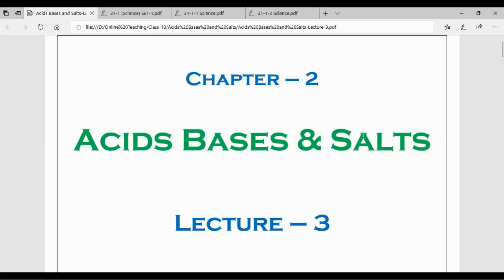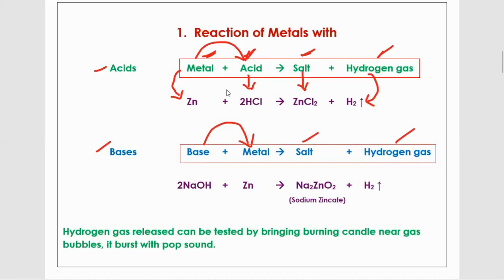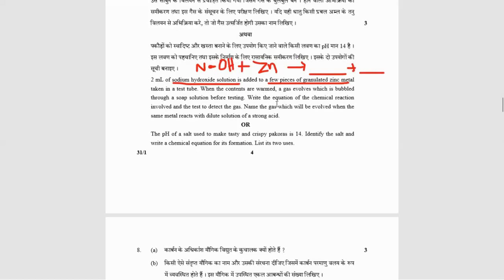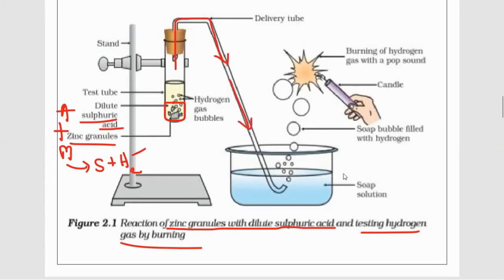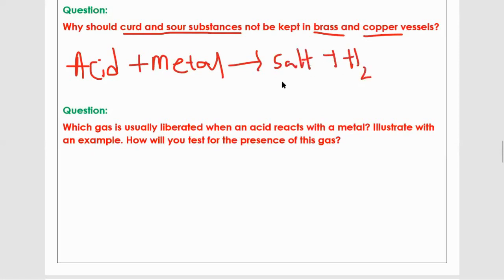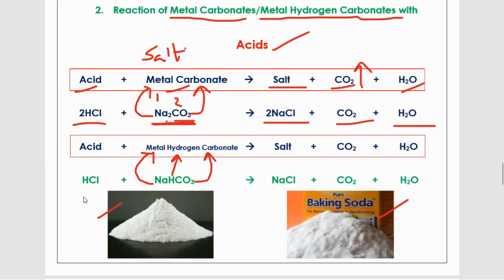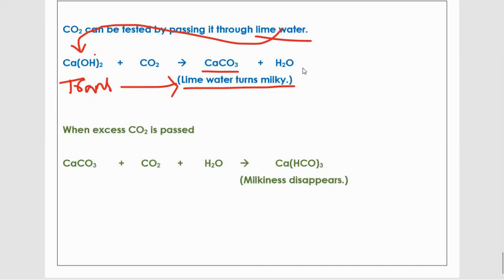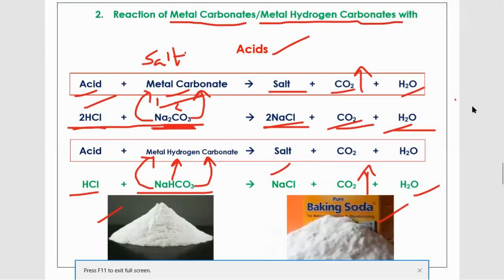2.3. Chemical Properties of Acids bases and salts part-1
Class-10
Concept: Chemical Properties of Acids bases and salts part-1